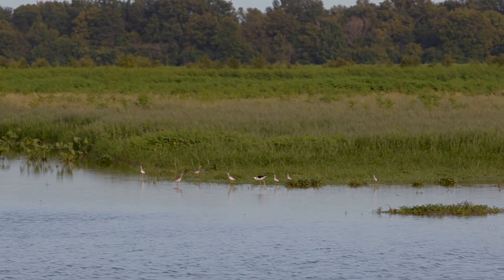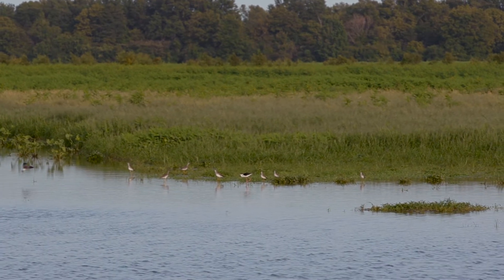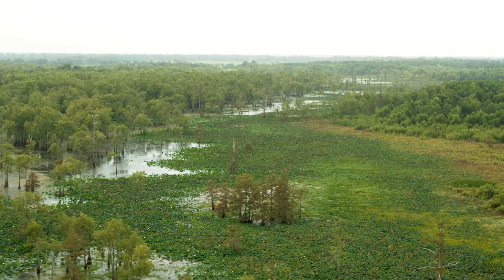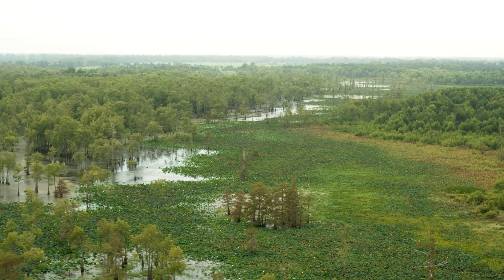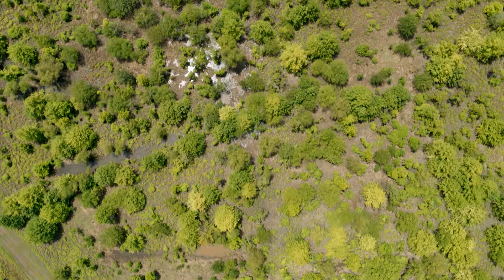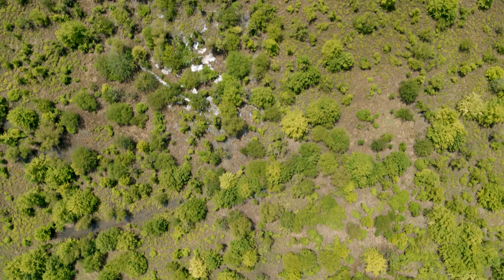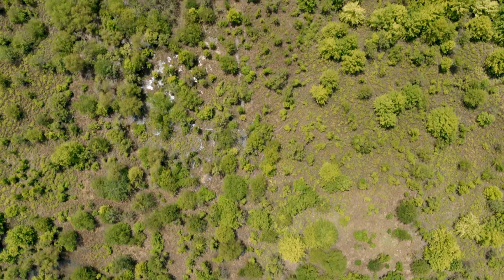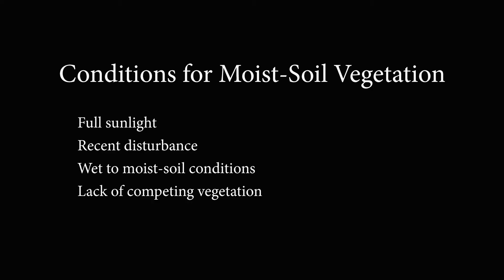4 Wetlands Part 3 Managing Moist soil Impoundments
4   Wetlands Part 3   Managing Moist soil Impoundments